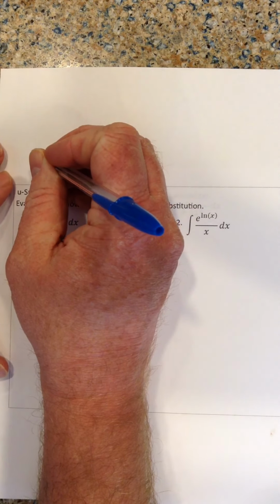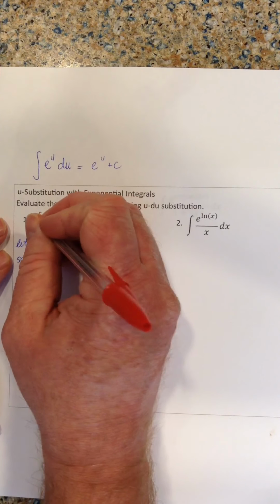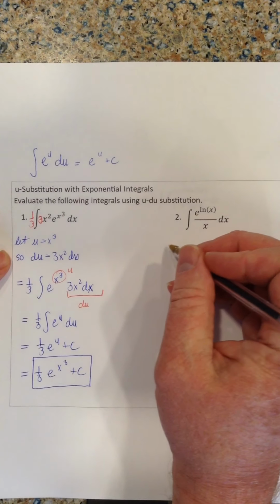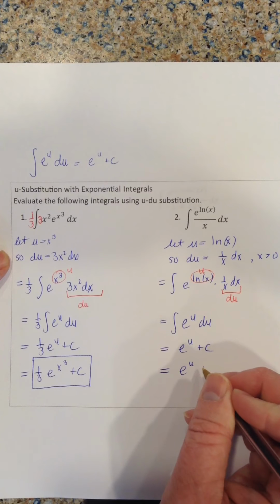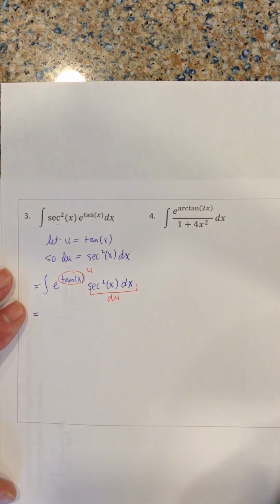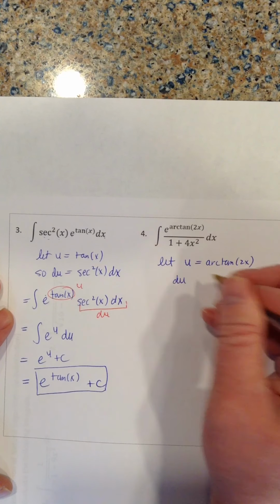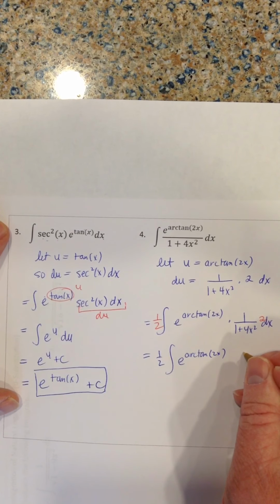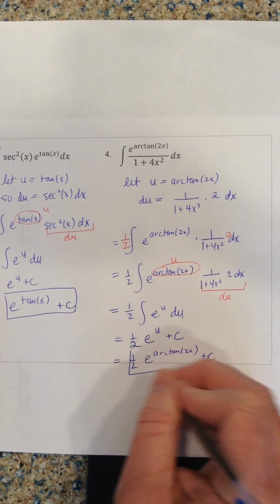u-Substitution with Exponential Integrals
Bad title, but this video shows how find anti-derivatives of exponential functions using u-du substitution.